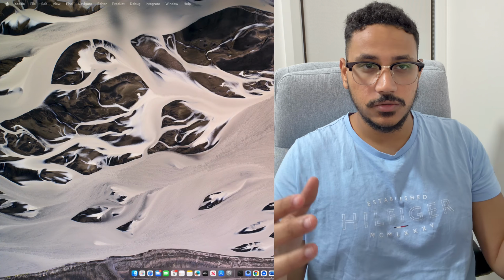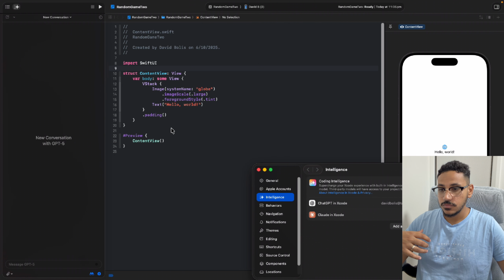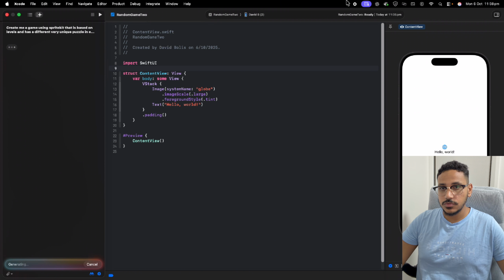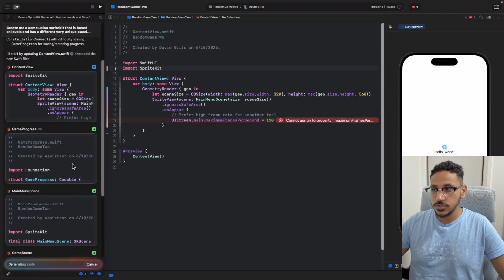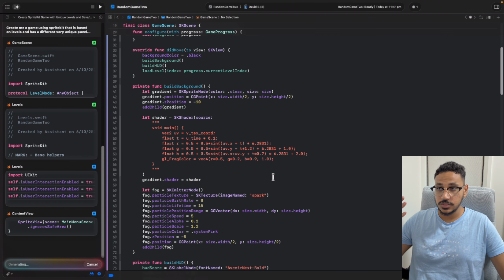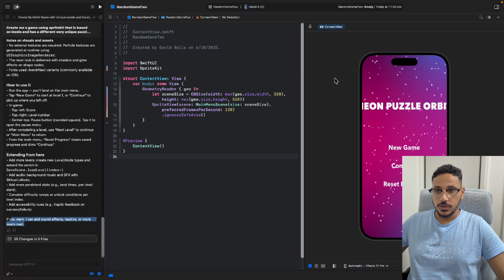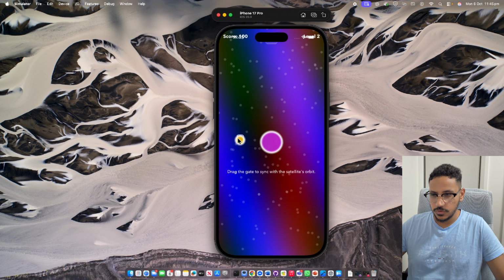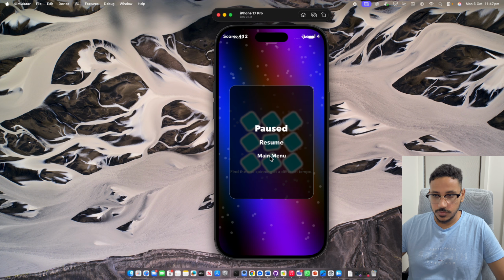Building a game with Apple Intelligence + ChatGPT Review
In this video I will be creating a mobile game on IOS using SwiftUI and Apple Intelligence integrated through ChatGPT. We will be developing a game from scratch from A to Z.
I will attempt to rely on AI entirely throughout the video excluding any coding experience to build the game.